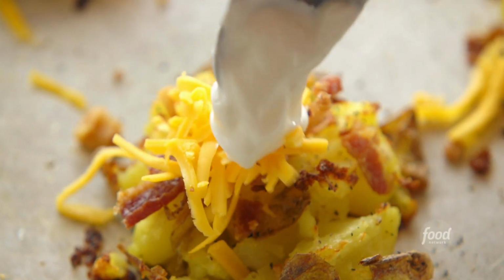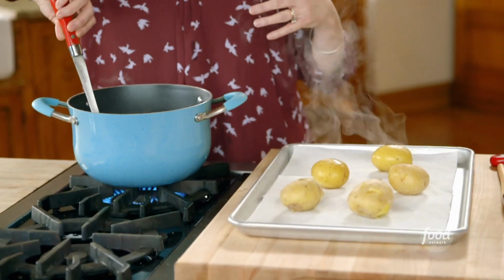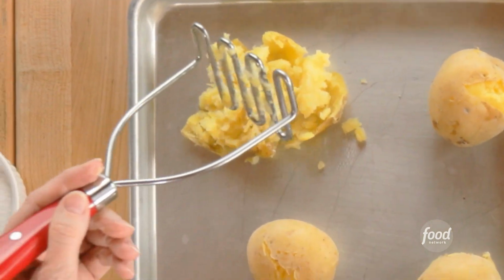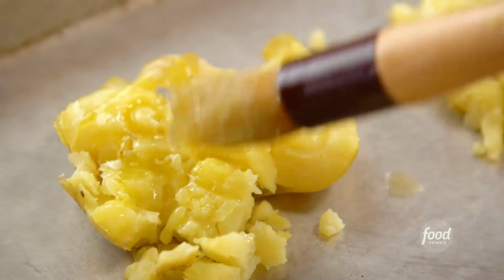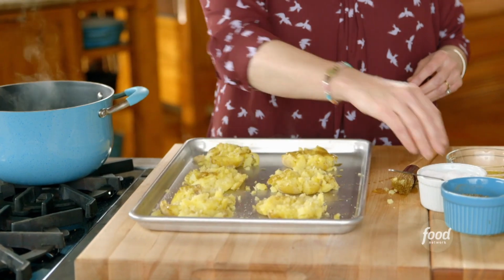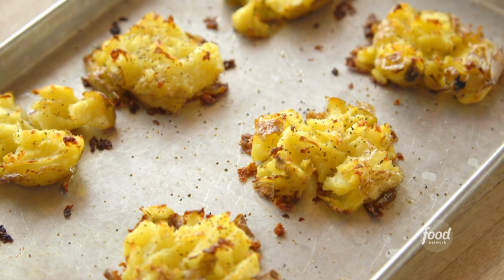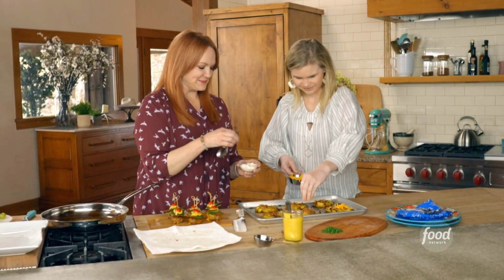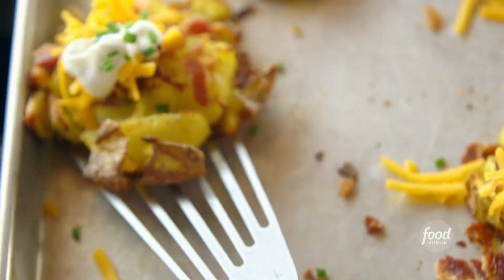Ree Drummond's Loaded Crash Hot Potatoes | The Pioneer Woman | Food Network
If you haven't heard of crash hots — they're boiled potatoes that are then smashed and baked until crispy!

Loaded Crash Hots
RECIPE COURTESY OF REE DRUMMOND
Level: Easy
Total: 50 min
Active: 30 min
Yield: 2 servings

Ingredients

6 small yellow potatoes
Kosher salt
5 tablespoons olive oil
1/2 teaspoon freshly ground black pepper
2 slices thick-cut bacon
1/3 cup shredded Cheddar
2 tablespoons sour cream
1 teaspoon chopped fresh chives

Directions

Boil the potatoes in lightly salted water in a medium saucepan over medium heat until fork-tender, about 12 minutes. Drain and dry the potatoes completely.

Place the potatoes on a baking sheet. Brush a potato masher with olive oil, then gently press down to smash a potato. Rotate the masher ninety degrees and press down again to create a crisscross pattern on top of the potato. (The top of the potato should have jagged edges.) Repeat with the remaining potatoes. Brush the tops of the potatoes with the remaining oil. Sprinkle with a generous pinch of salt and the pepper. Bake until golden brown and crisp, about 15 minutes.

Meanwhile, cook the bacon in a skillet over medium heat, flipping as needed, until crisp, about 12 minutes. Set aside.

Remove the potatoes from the oven and immediately sprinkle the cheese on each, letting it melt slightly. Transfer the potatoes to a platter and top with a touch of sour cream. Crumble the bacon and distribute over the potatoes. Sprinkle over the chives and serve.

Ree Drummond's Loaded Crash Hots | The Pioneer Woman | Food Network